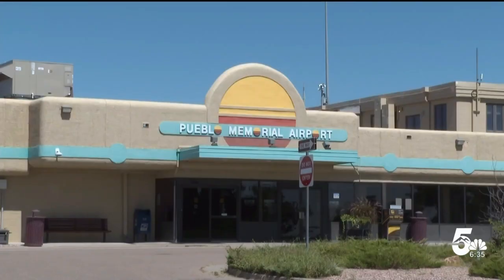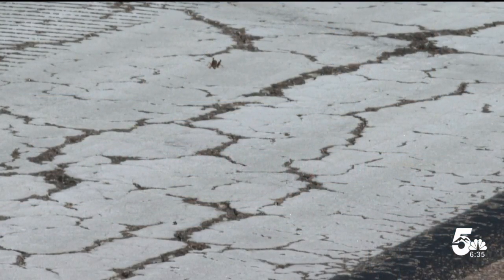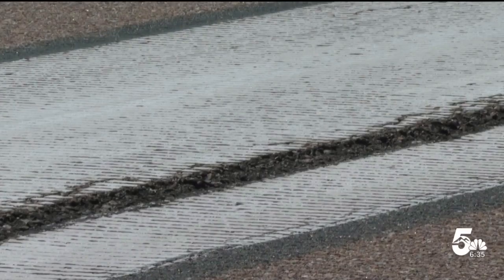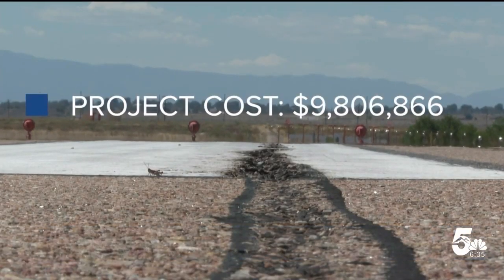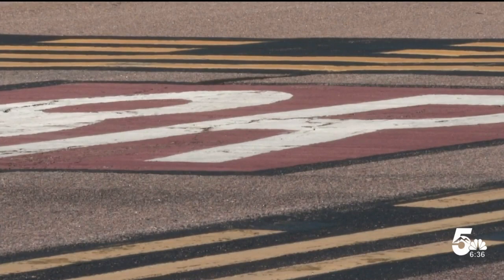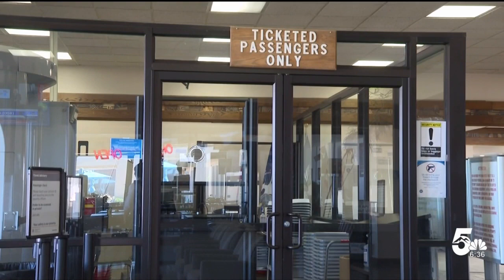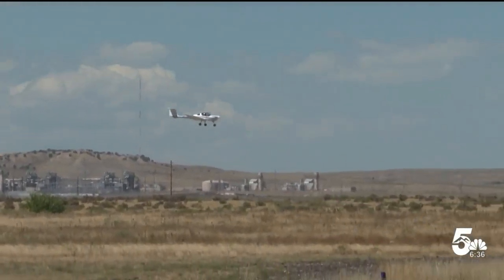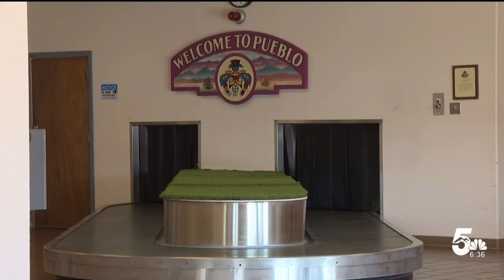Pueblo Memorial Airport to get upgraded, thanks to grant money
The money comes as part of the Airport Improvement Program, which was created to support airports around the country. The almost $10 million grant is going to be used to replace the concrete on the airport's main runway.